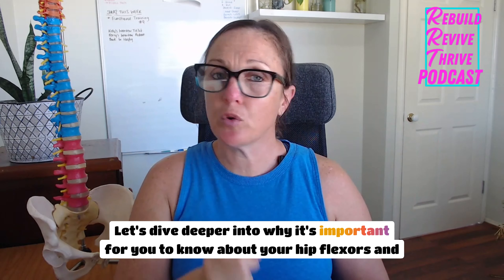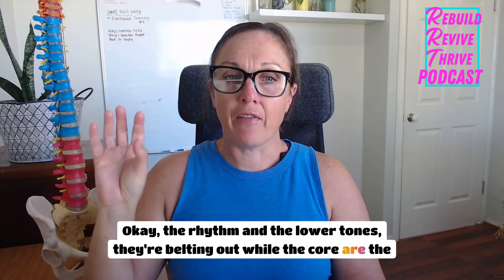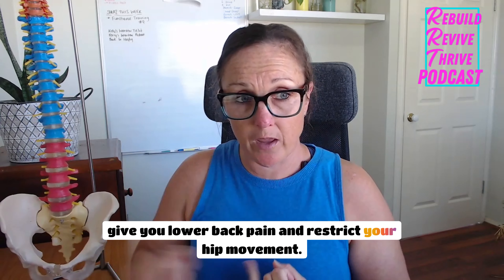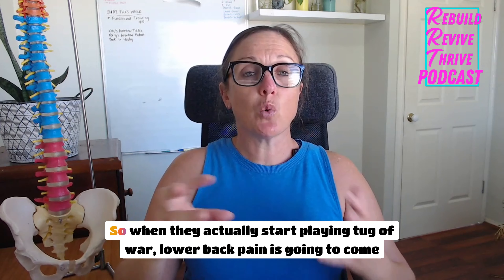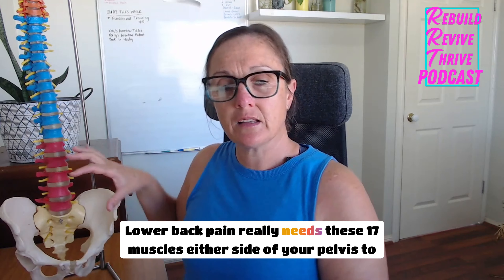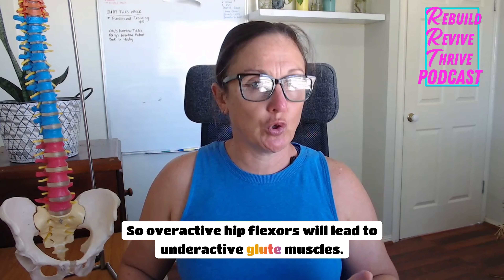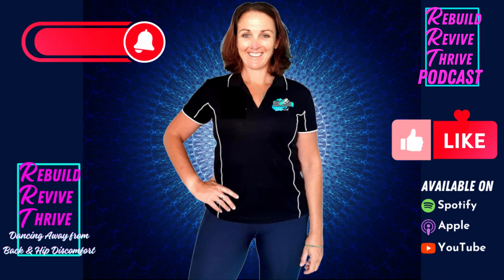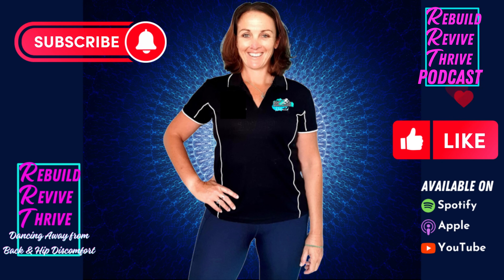THE KING AND QUEEN TO HEALING YOUR LOWER BACK PAIN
Connection between the hip flexors and core is crucial for improving lower back pain because these muscle groups work synergistically to stabilize the pelvis and spine.
By integrating and strengthening these areas, one can enhance posture, reduce undue pressure on the lower back, and promote overall spinal health, effectively alleviating pain and preventing future issues.